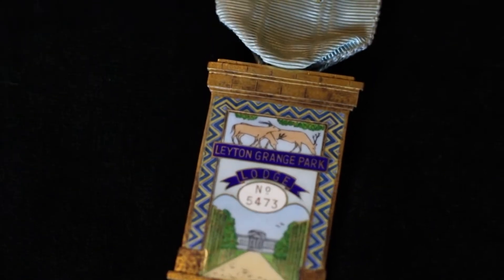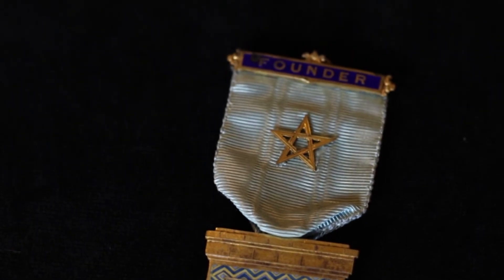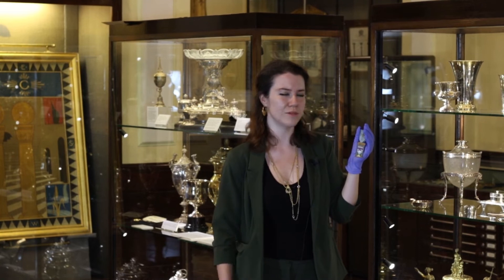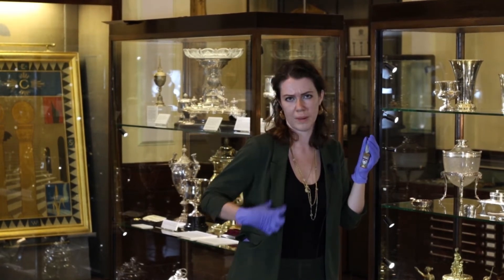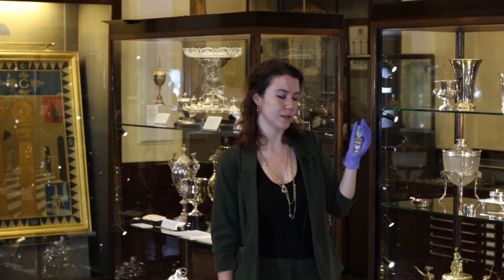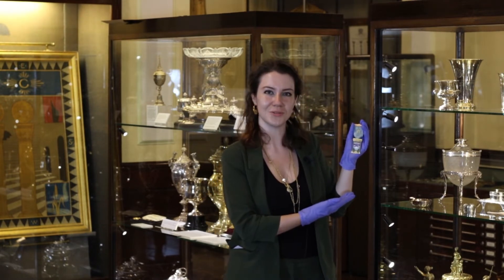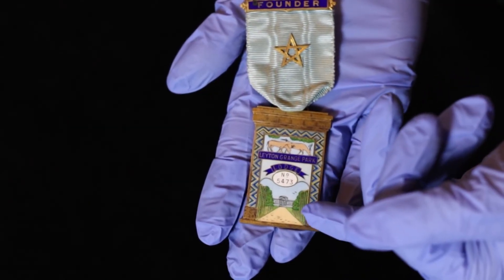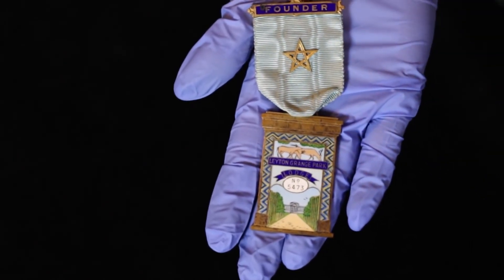Leyton Grange Park jewel | Museum of Freemasonry | Collection favourites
With possibly the largest collection of male jewellery in world, it takes a special item to catch the eye of one of our team. So what is it about the jewel of Leyton Grange Park lodge that makes it a collection favourite for our Visitor Assistant Tara Griffin?

Visit the home of the freemasons' history in person

Free entry. Open to all